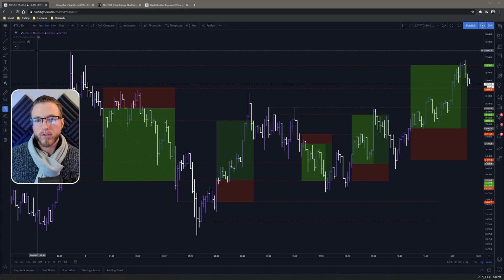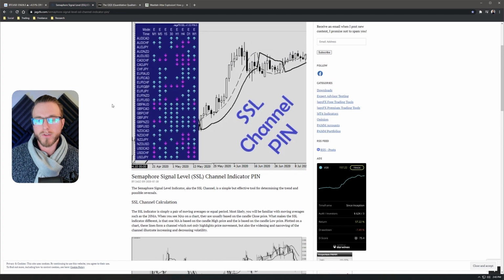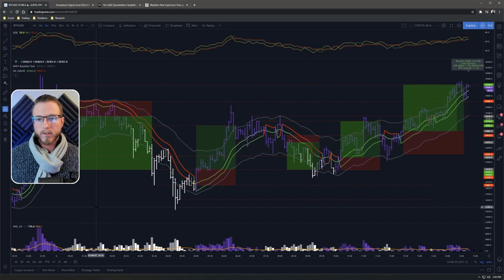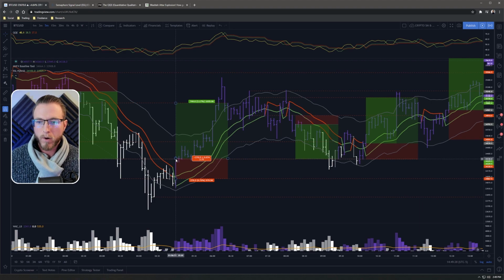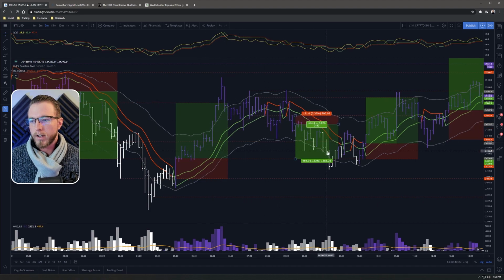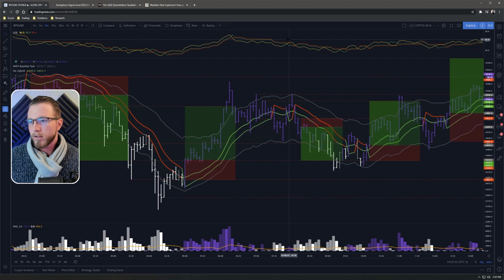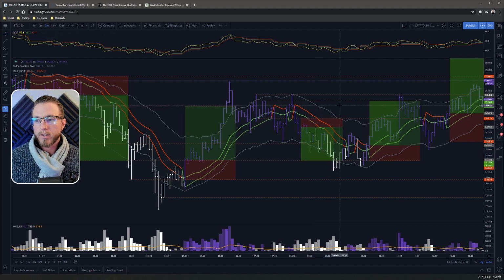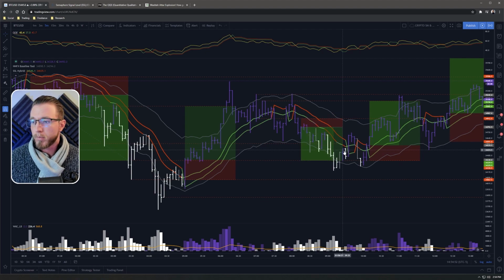Custum Bitcoin Algo - I can't believe how good it is!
Bitcoin is doing big things, and so is 2021. So to adapt, I spent WEEKS making my new algo, so now I'm going to share it with you! (it's not 100% finished yet tho)

Personal Telegram with Daily Charts & Liquidation Levels!

BTC: 1MbDytXGvqmTayXQKoZeYfvursuaACuGjN
ETH: 0xD68Ea8ab9485E3A161a3b5A3558cAB1Fede14539